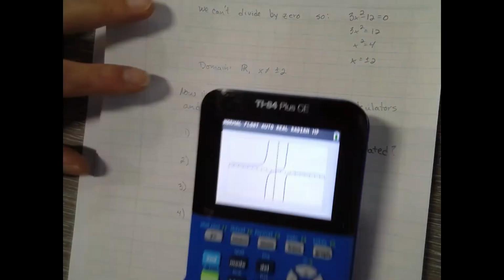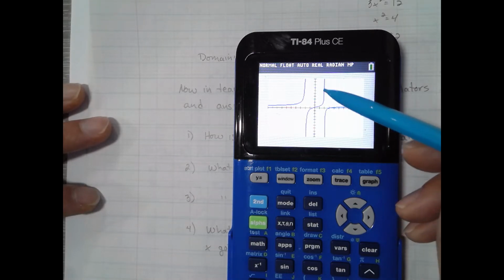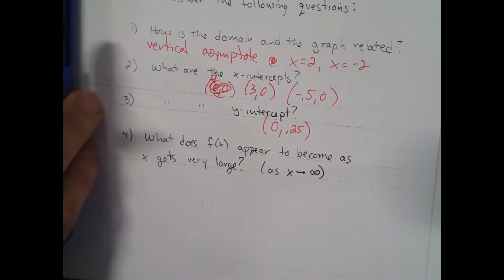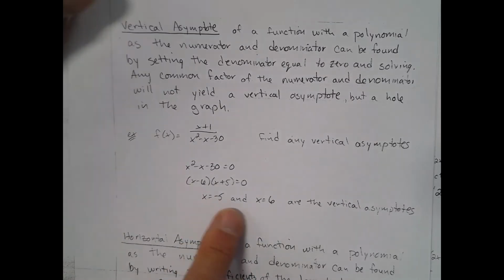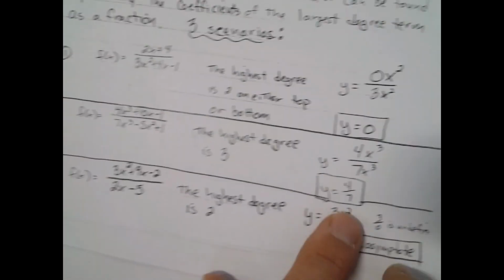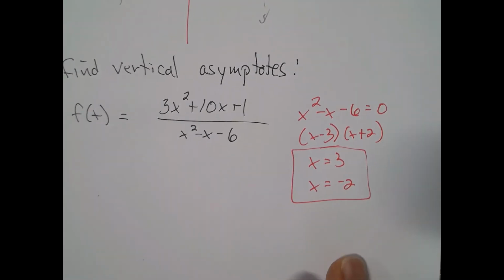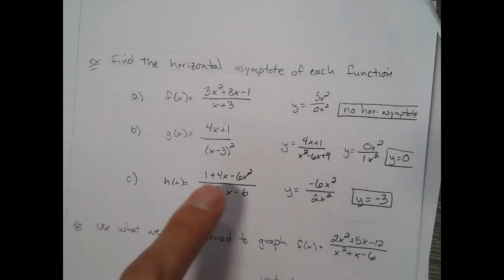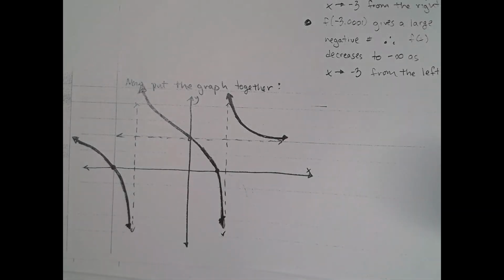3 5 Graphs of Rational Functions and their Applications